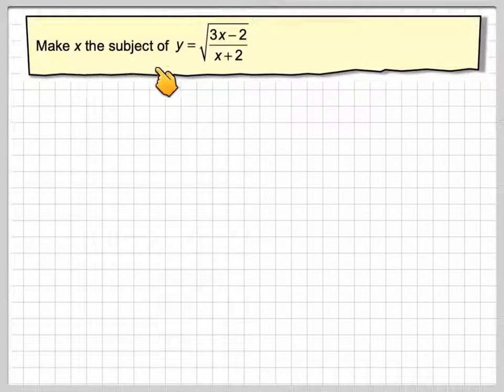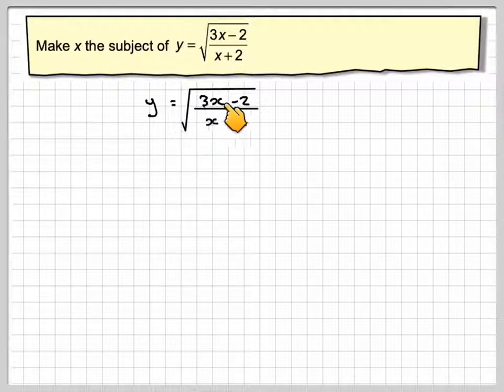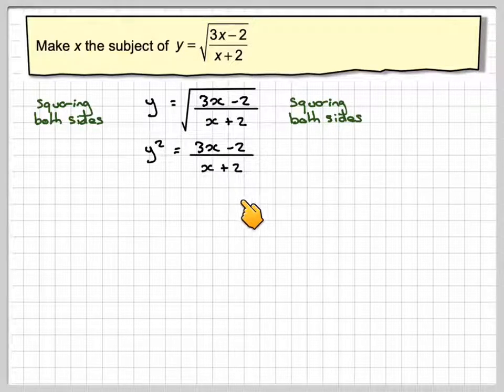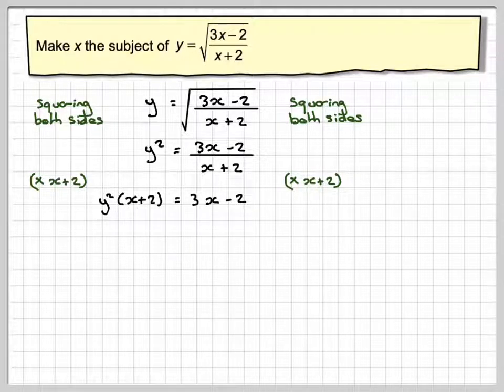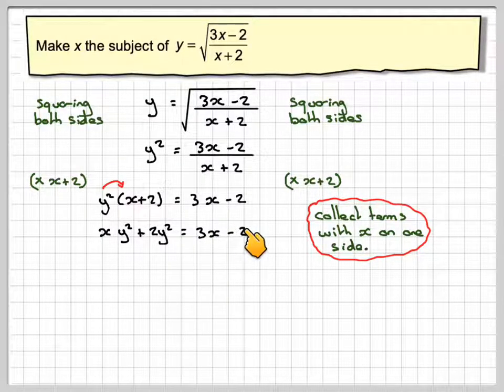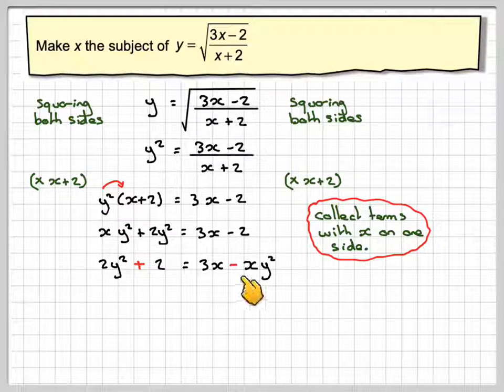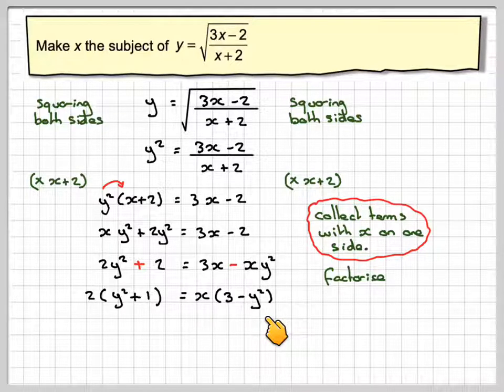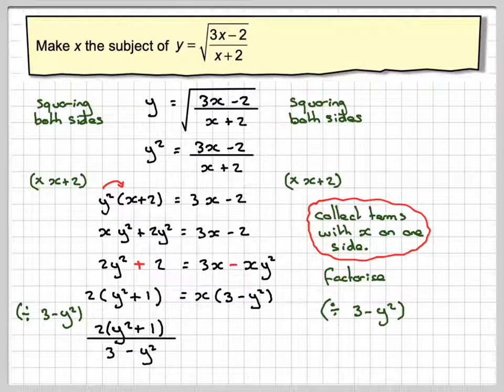Changing the subject of a formula